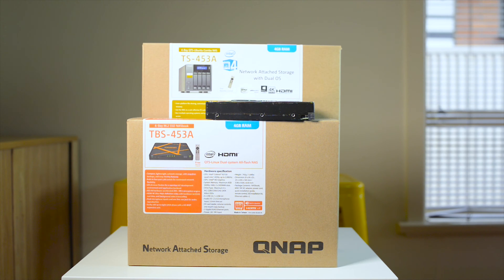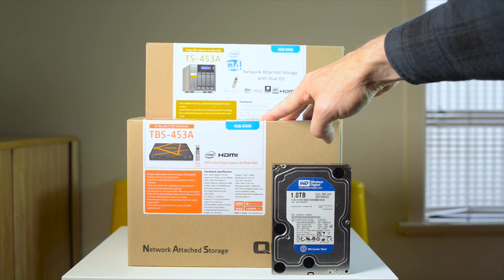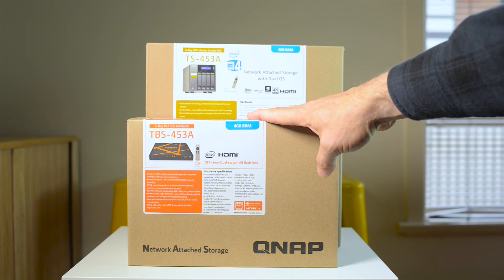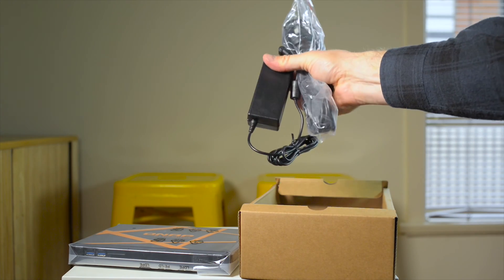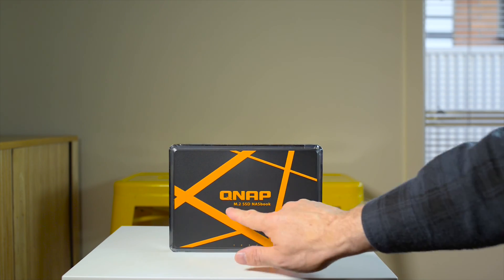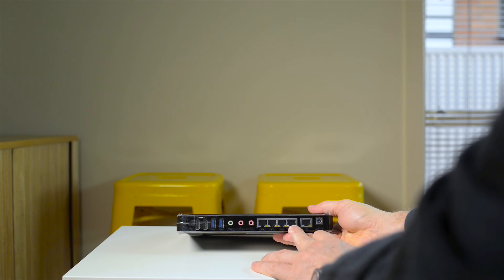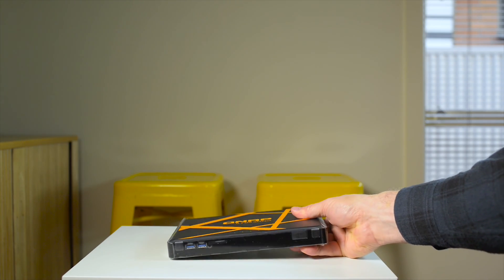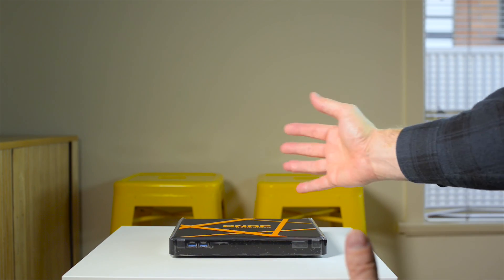QNAP TBS-453A NASbook M.2 SSD Unboxing & Overview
Compact, near-silent, and versatile, the 4-bay M.2 SSD NASbook TBS-453A is ideal for office meetings and multimedia applications. Featuring a quad-core Intel® 1.6GHz processor, a built-in 4-port network switch, and using up to 4 M.2 SSDs for storage, the TBS-453A not only provides full-fledged NAS functions with RAID protection, but also can act as a switch and share network access with multiple users regardless of being powered on or off. Coupled with its dual HDMI output and 4K H.264 video display & transcoding abilities, the TBS-453A can easily be carried to meetings to present stored files and quality multimedia content. The TBS-453A also supports the open-source Linux® platform that allows you to directly utilize feature-rich Linux® apps, enjoying a private cloud combining storage and IoT applications.
• Built-in 4-port LAN switch, combined with advanced virtual switch functionality for maximized network flexibility
• Dual HDMI output with duplicated and extended desktop options
• Use the TBS-453A as a PC with exclusive QvPC Technology and 4K (H.264) support
• Supports Linux® OS with direct output via HDMI
• Store, backup, and share files with snapshots and versioning
• Wide range 10V ~ 20V DC power input
• Expand the total raw storage capacity with a UX-800P/UX-500P expansion enclosure
• Build a karaoke system with the OceanKTV app